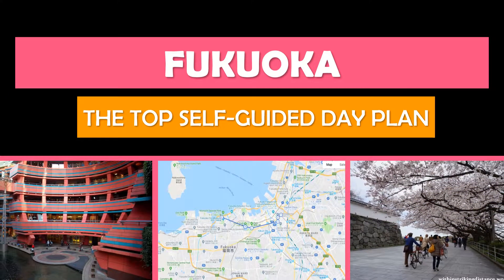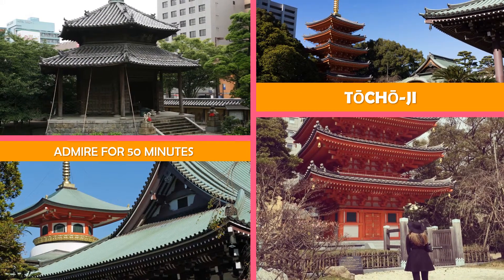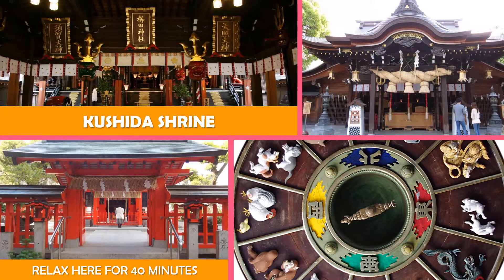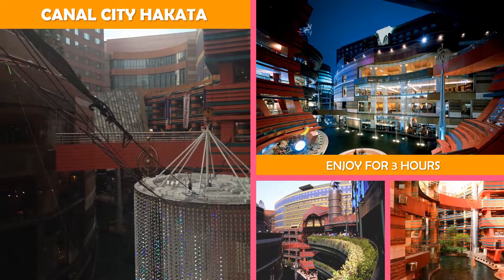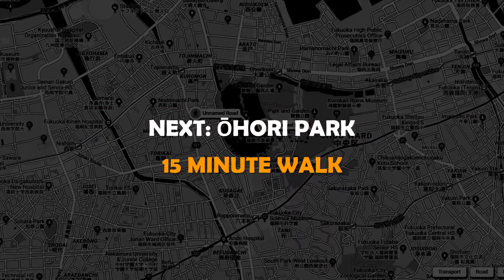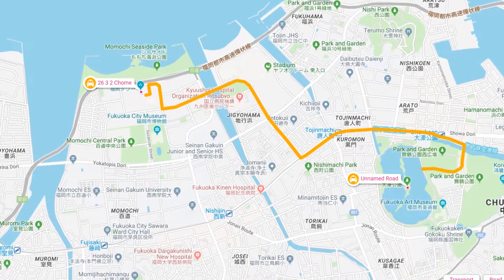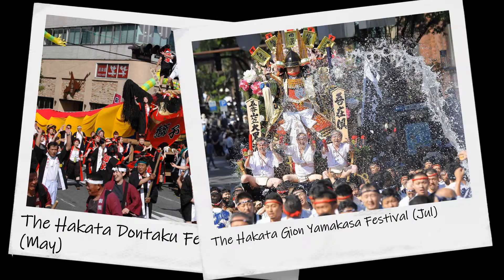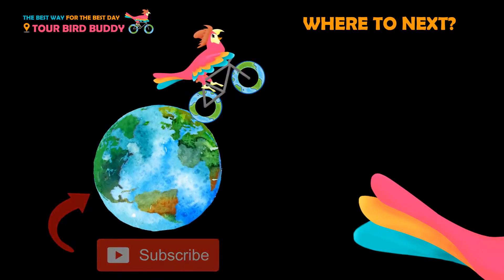FUKUOKA Japan Travel Guide. Free Self-Guided Tours (Highlights, Attractions, Events)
The top self-guided tour of Fukuoka, Japan. Showing you the best attractions and how to navigate them. Check the links below for further information on how to better plan your journey.

Day Plan Links:
 00:29 - IF YOU ONLY HAVE A DAY

City Description:
Fukuoka, capital of Fukuoka Prefecture, sits on the northern shore of Japan’s Kyushu Island. It’s known for ancient temples, beaches and modern shopping malls, including Canal City. Maizuru Park contains ruins of 17th-century Fukuoka Castle. The central Hakata district contains Tōchō-ji Temple, home to a 10m wooden Buddha and the Hakata Machiya Folk

Weather and Events:
Peak periods include Mar–May and Aug–Dec. Summers are hot and humid and winters are mild, with a rainy season Jun–Sep. The Hakata Dontaku Festival (May) features a costumed parade with traditional music and dance. The Hakata Gion Yamakasa Festival (Jul) sees men racing through the streets carrying giant floats.